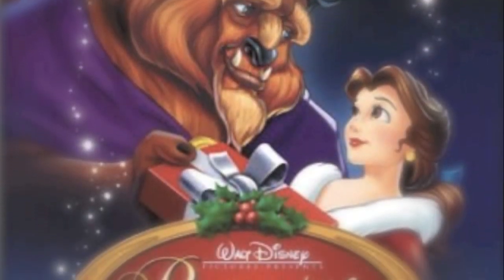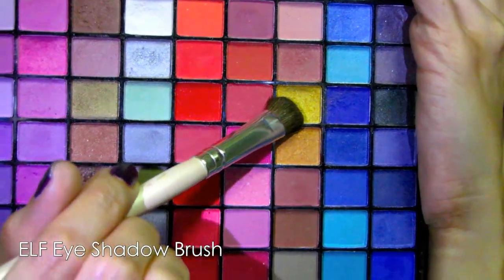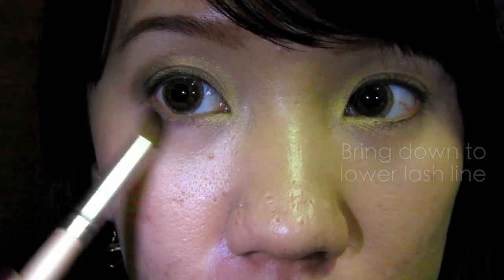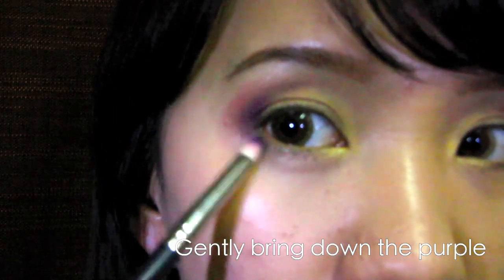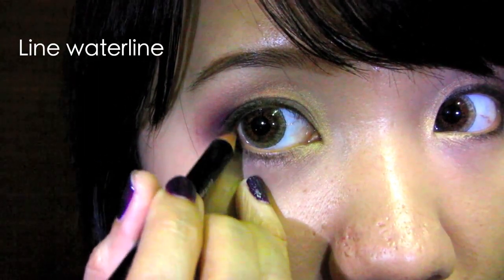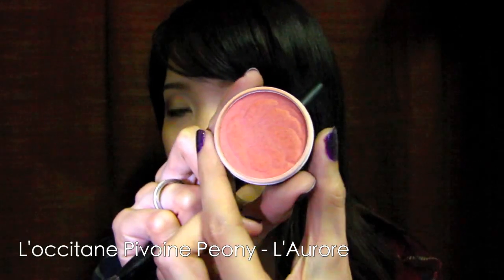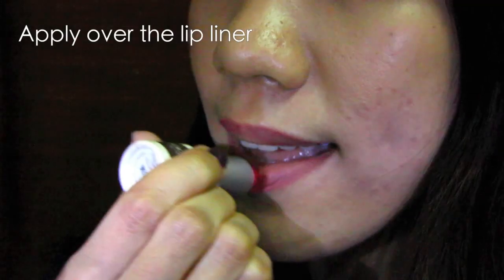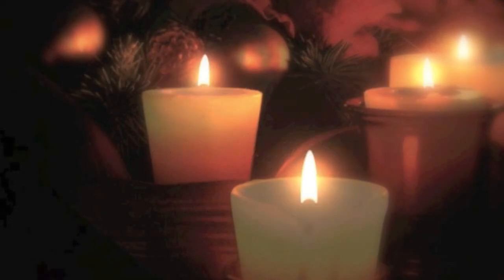The Enchanted Christmas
I never try to leave Christmas alone. Christmas is such an eventful occasion. I was so inspired to create this look after bumping into a short clip of Beauty and The Beast. I felt the warmth of Christmas hence this look. Please enjoy!

FACE
1. I Nuovi Under Eye Concealer in Y4
2. Skin Food Buckwheat Loose Powder in Translucent
3. L'occitane Pivoine Peony in L'Aurore

EYES
1. Auto Brow Pencil in Brown
2. Claudia Stevens Eye Lid Prep
3. 130 Wales Eye Shadow Palette
4. Bobbi Brown Pretty Powerful Palette
5. Elianto Color Studio Vibrant Shadow in Scarlet Purple
6. Avon Ultra Luxury Eye Liner in Dark Brown
7. Rimmel London Extra WOW Lash Mascara in Black

LIPS
1. LA Colors Auto Lip Liner in Mauve
2. L'occitane Pivoine Peony in Paeonia

TOOLS
1. ELF Eye Shadow Brush
2. ELF Eye Blending Brush
3. Pencil Brush
4. Etude House Angled Brush
5. Shu Uemura Eye Lash Curler
6. Angled Blush Brush

MUSIC
1. Silent Night (Instrumental)

Stay Beautiful & Be Inspired Always

Take Care!